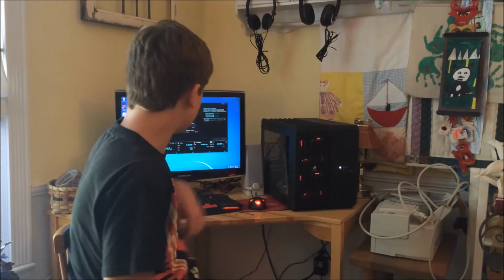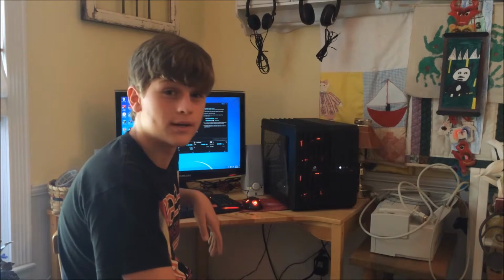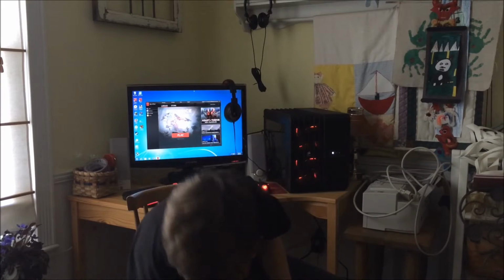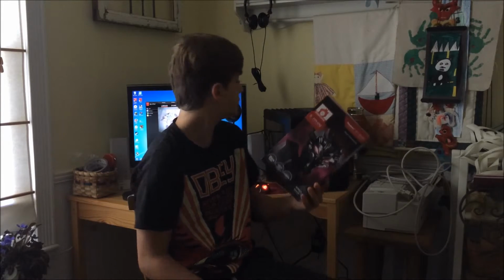Corsair benchmark and upgrade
finally doing the benchmark before and after the upgrade using more ram and a dedicated graphics card